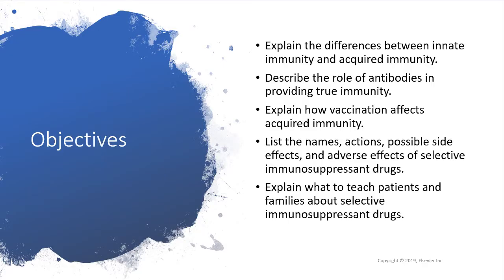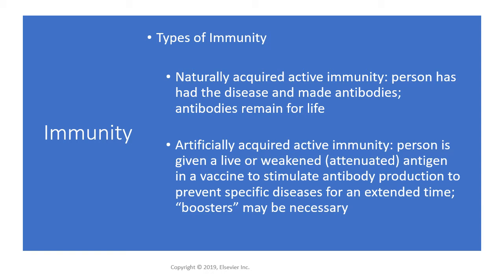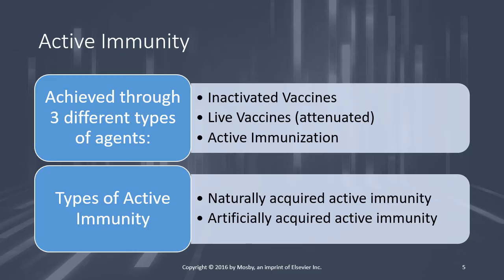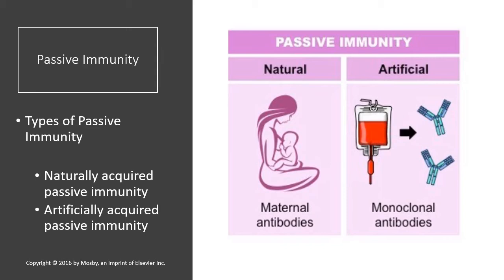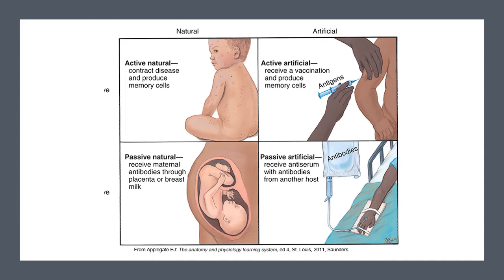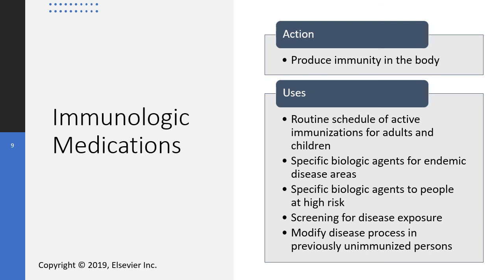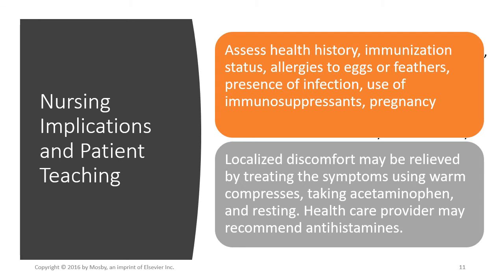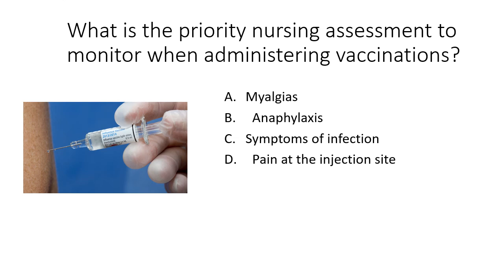Chapter 15 immunologic